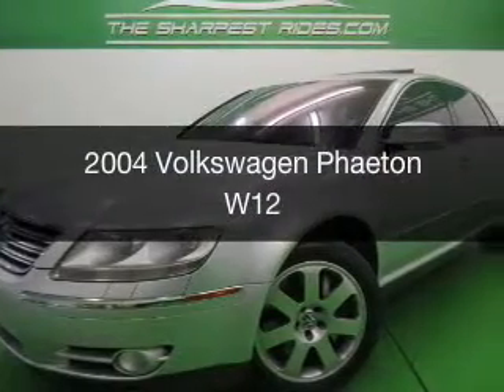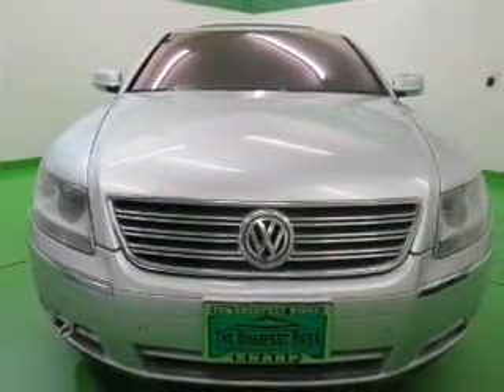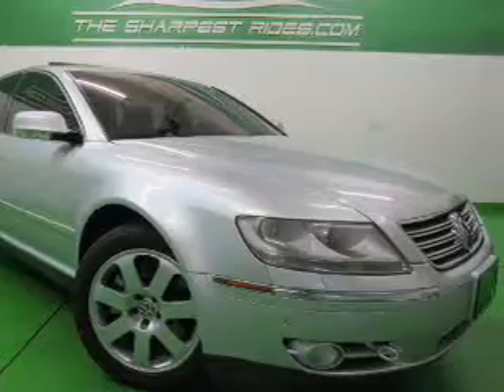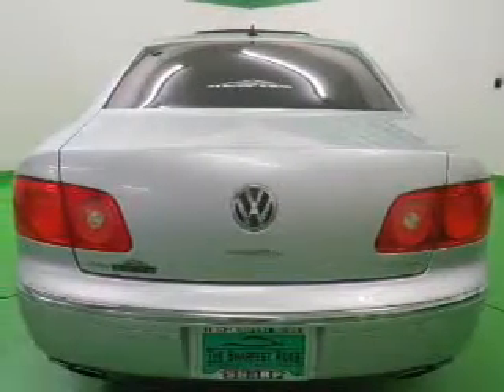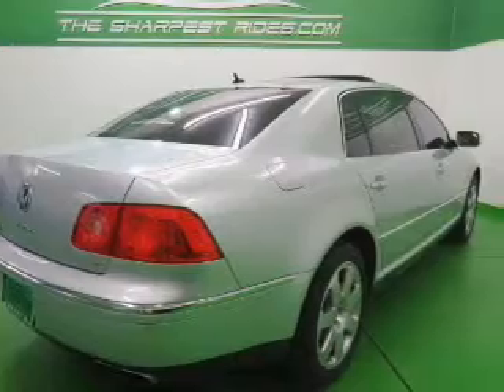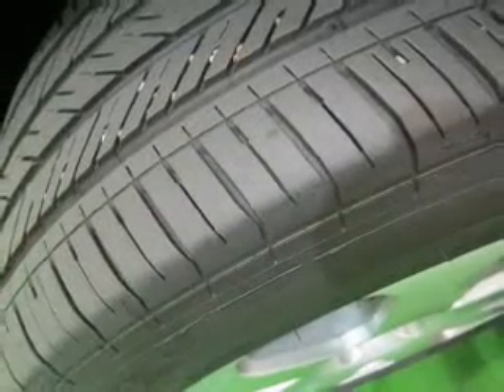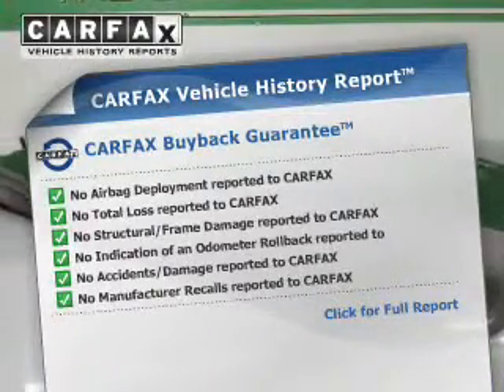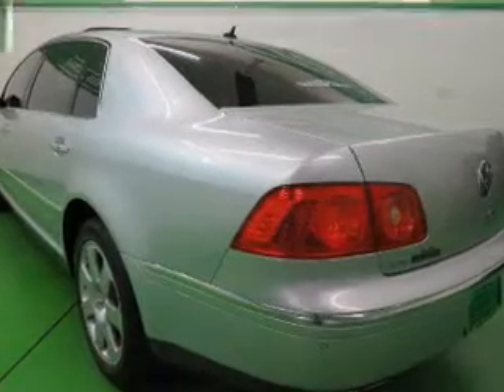2004 Volkswagen Phaeton - Englewood CO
Year: 2004
Make: Volkswagen
Model: Phaeton
Trim: W12
Engine: 6.0 liter W12 48 valve MPFI DOHC
Transmission: 5-Speed Automatic
Color: Silver
Mileage: 83087
Address:
2245 S Raritan